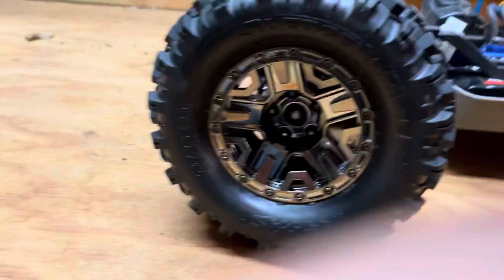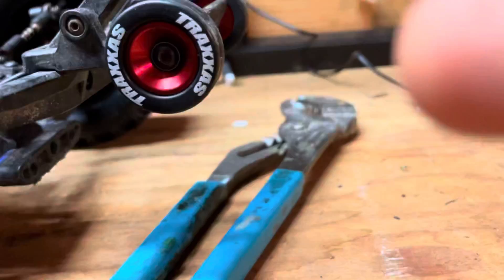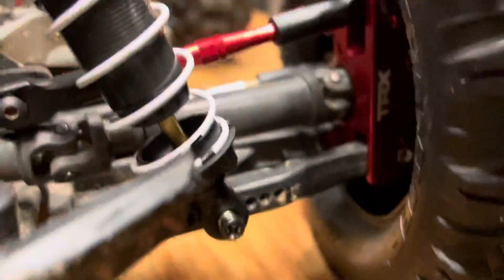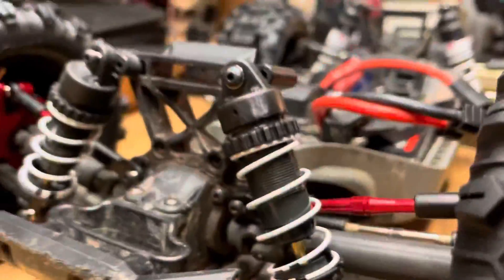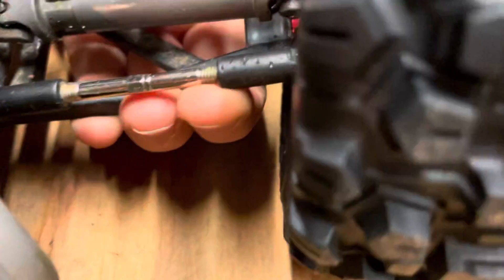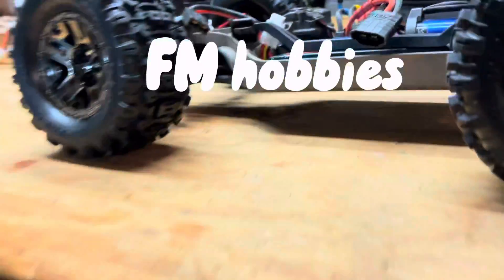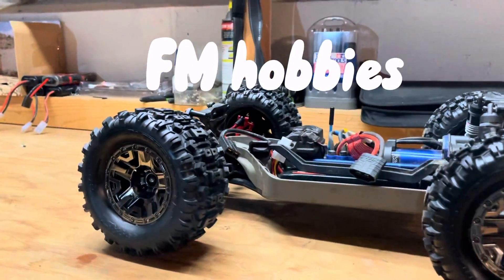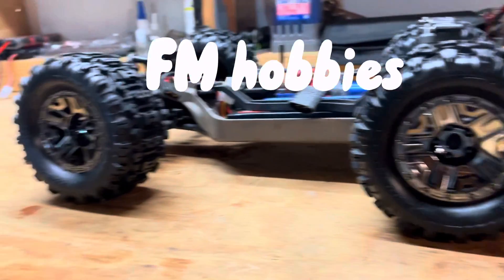Upgraded my Traxxas RC car￼